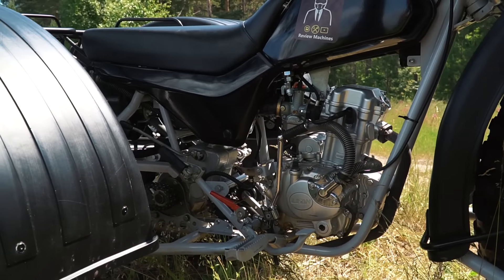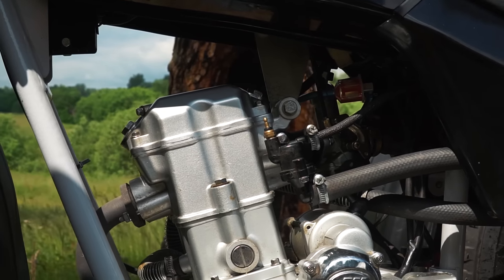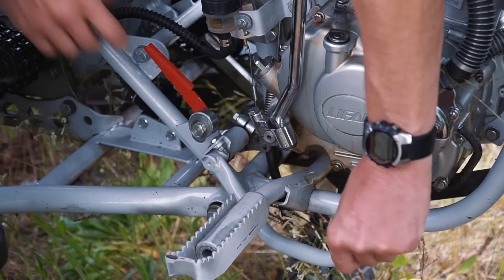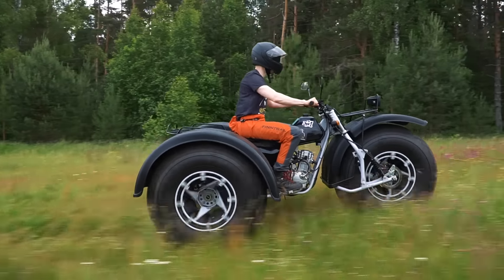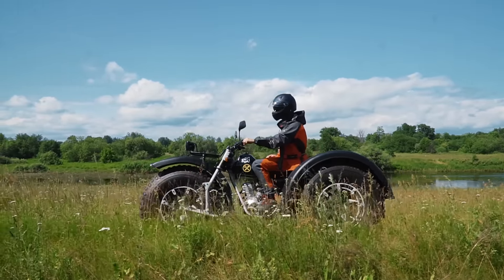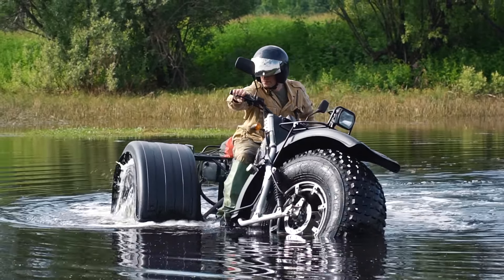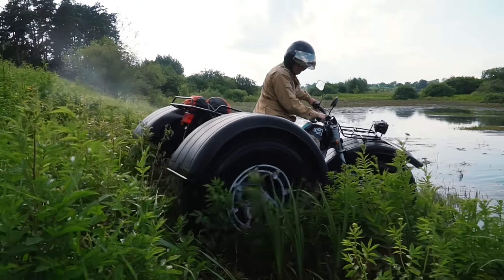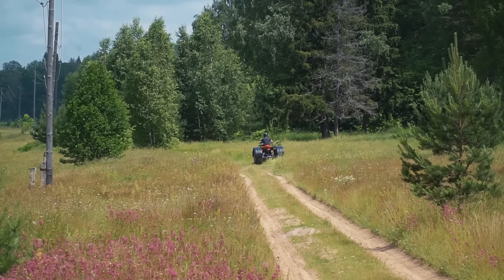Вездеход ЗИД Бархан завод им. Дегтярева!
Вездеход ЗИД Бархан, производство завод им. Дегтярева, г. Ковров

Этот обзор посвящен мотовездеходу ЗИД Бархан. Бархан - это вездеход-трицикл амфибия. Мы изучим конструкцию вездехода и проведем ряд тестов: пересеченная местность, болотистый грунт, болото и открытая вода. Как всегда поговорим о ценах в конце ролика.

Благодарим компанию Finntrail за предоставленную экипировку для ведущего! Экипировка по прохождению бездорожья №1 в Европе

00:00 Вступление
02:09 Детальный обзор
04:25 Первые впечатления
05:42 Пересеченная местность
07:15 Тест на болоте
09:07 Тест на открытой воде
10:35 Разговор о ценах